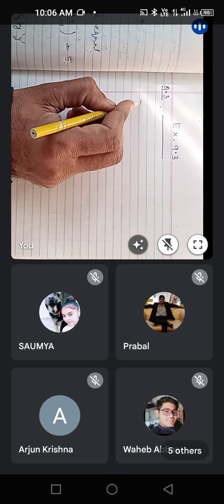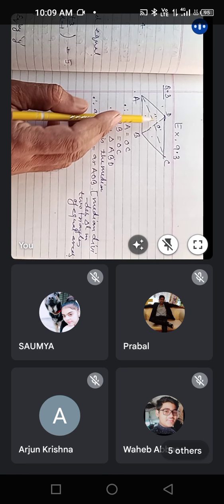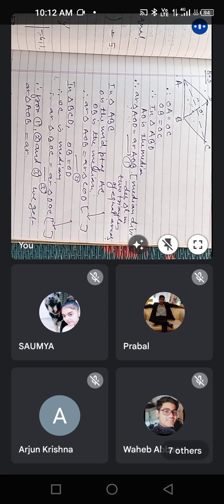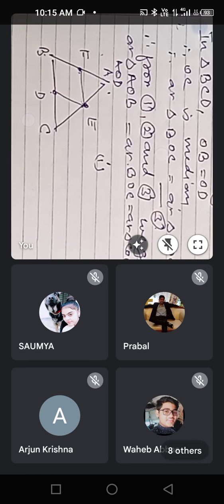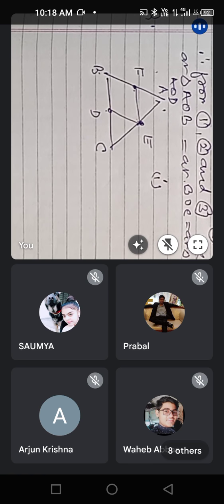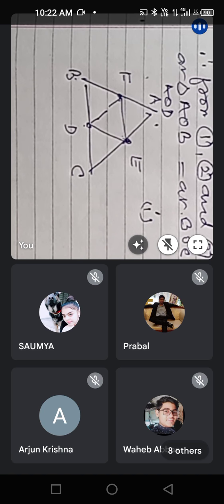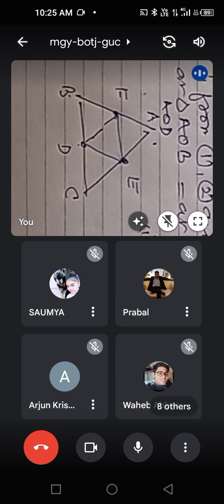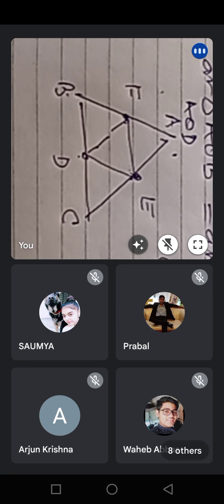CLASS9/AREA OF PARALLELOGRAM AND TRIANGLES